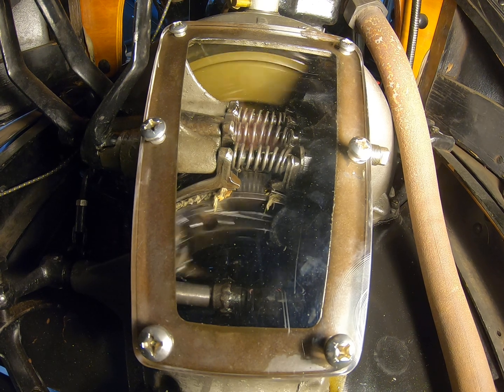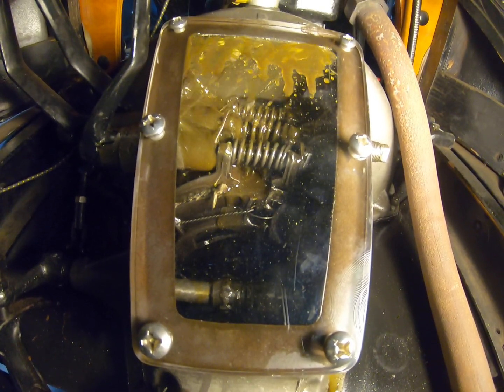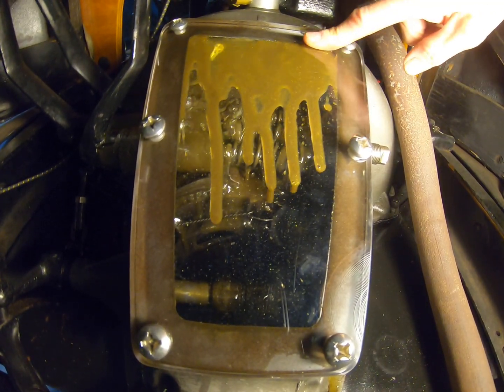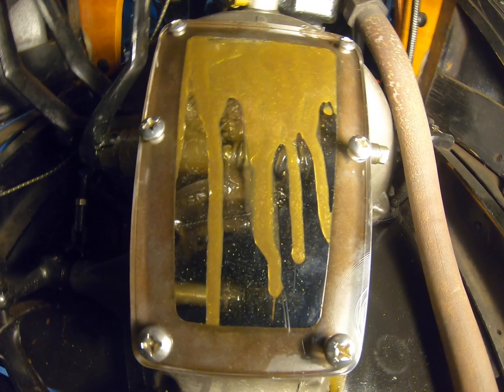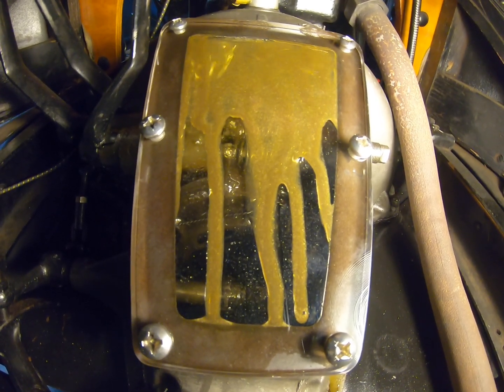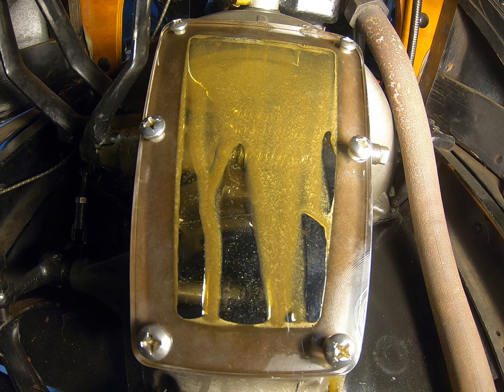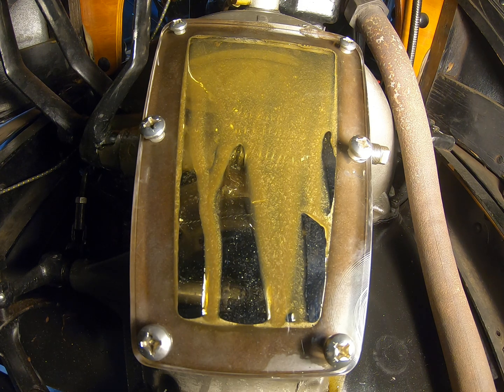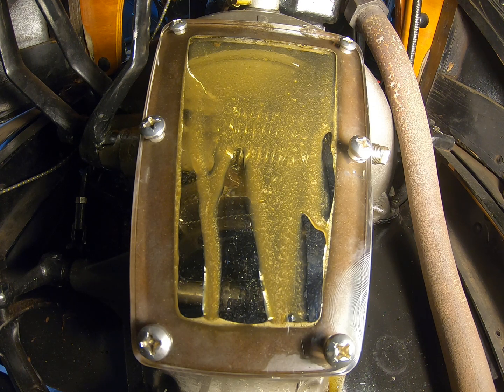Model T Oil Distribution without a Screen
This video shows how the oil flows across the band set while running.  The car used is a 1915 Model T Touring Car restored by my father, Robert Lindsay, in the mid-1970s.

The oil flow slowly coats the inside of the plexiglass cover.  If you watch a later video, the oil has already covered the cover and left a thin layer.  I'm guessing the result is that the oil didn't come down like it did with the clean cover so the video is much clearer in that one.

You'll also see why people put 'screens' under the transmission cover where the oil gets distributed more evenly.  A video was done with the oil screen in it in a later video.